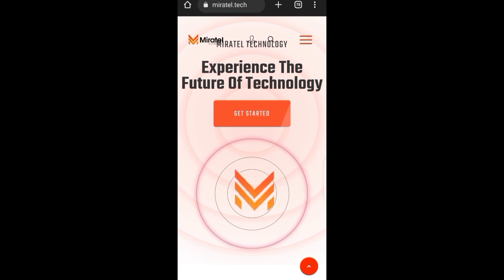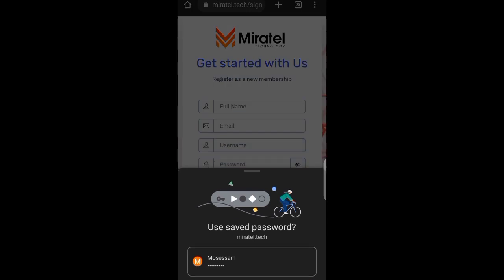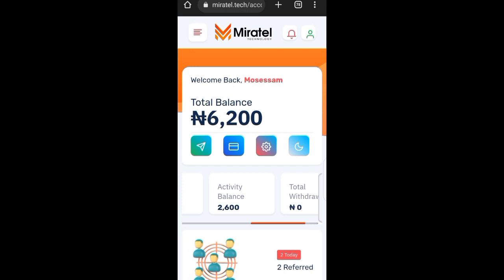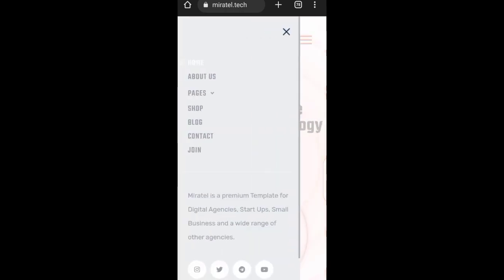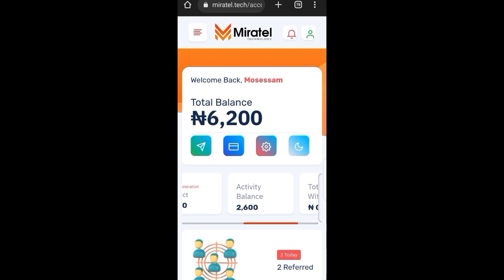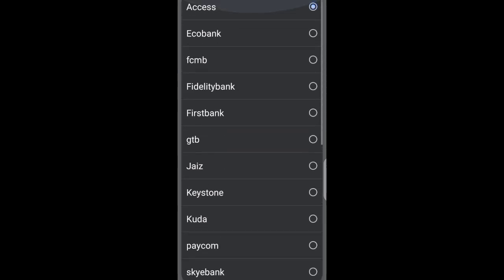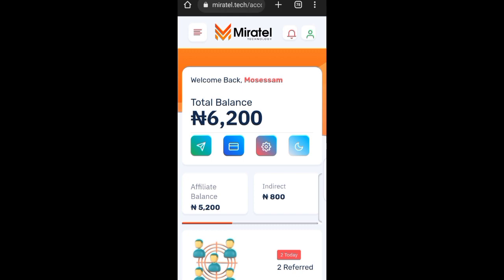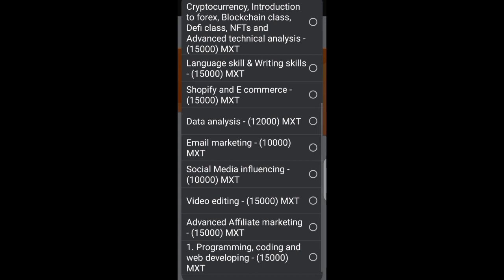Miratel Review: How to Make Money from MIRATEL ( Legit or Scam )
In this video, we're going to be taking a look at Miratel and seeing whether it's a legit way to make money or a scam.

If you're looking to make money from your cell phone, then Miratel might be a good option for you.